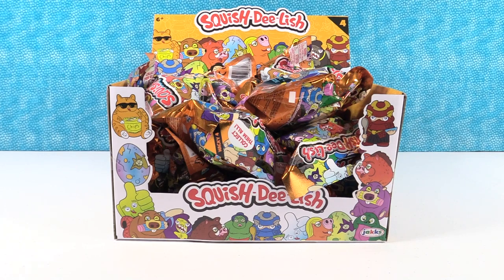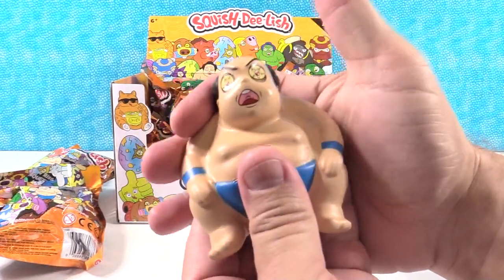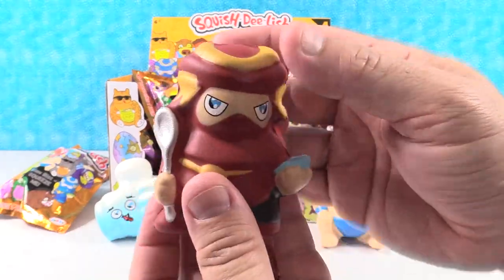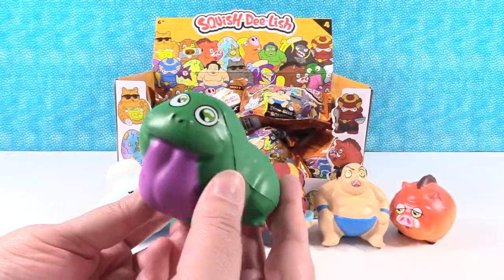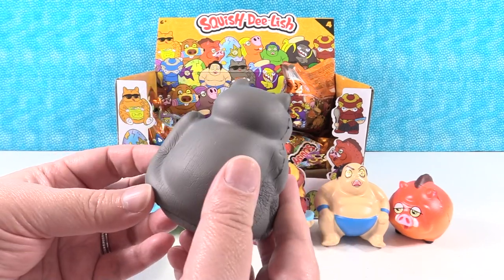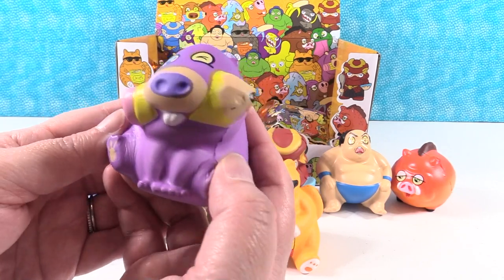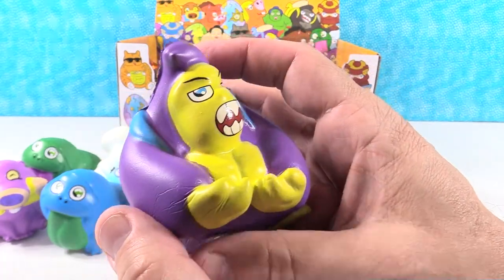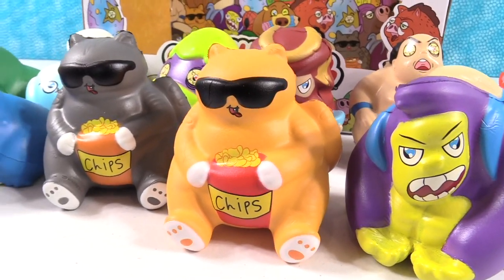Squish Dee Lish Series 4 Wacky Squishies Squishy Blind Bag Toy Review | PSToyReviews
Do you love squishies? How about Wacky squishies? Today we are opening up series 4 of Squish-Dee-Lish Wacky ones. There are so many cool types to collect.